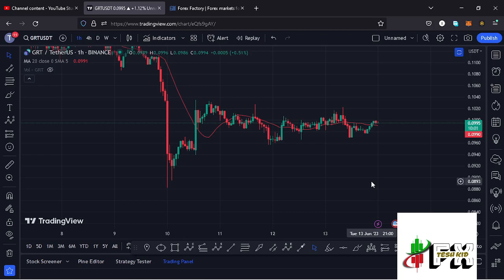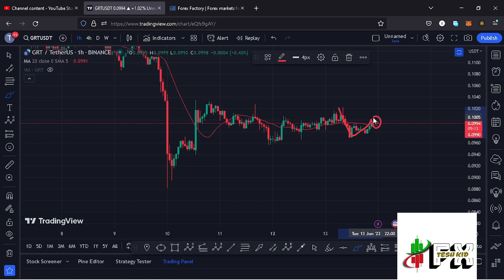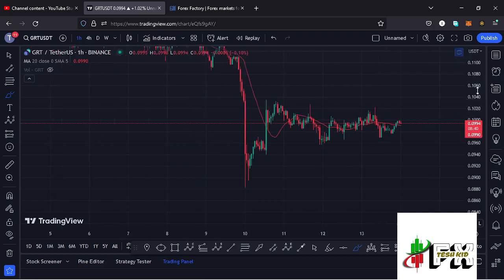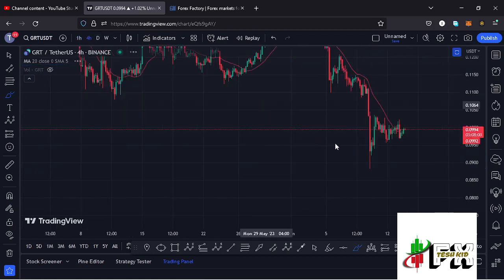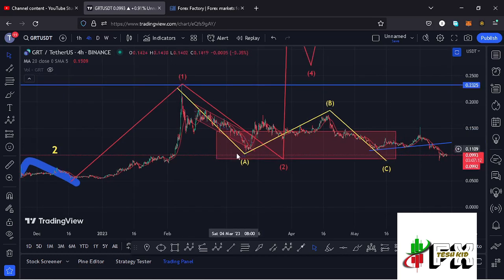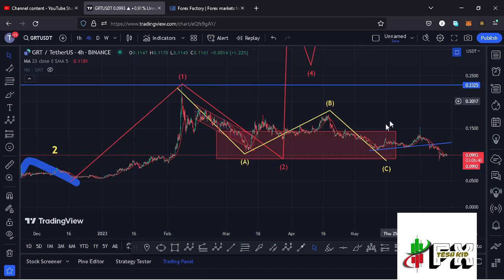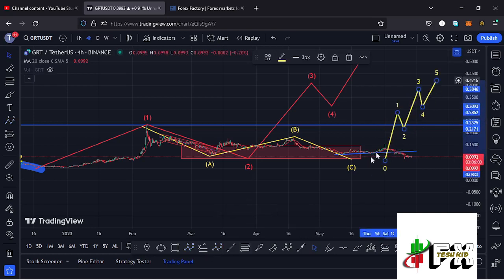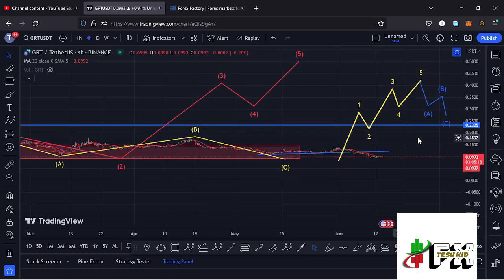🚨THE GRAPH (GRT) SHOULD I BUY NOW PRICE PREDICTION UPDATE